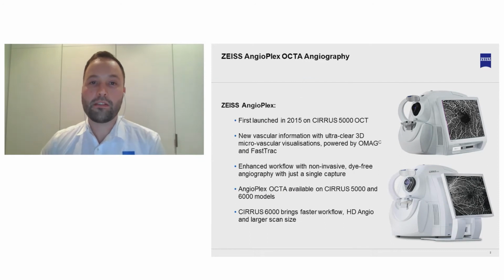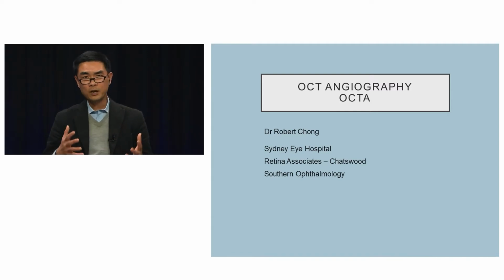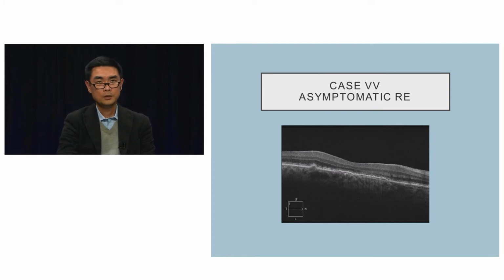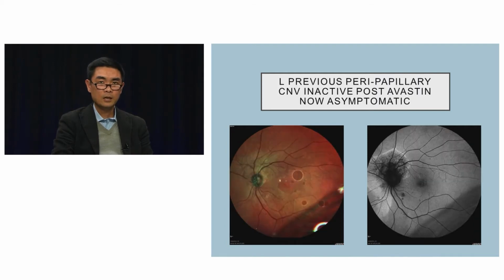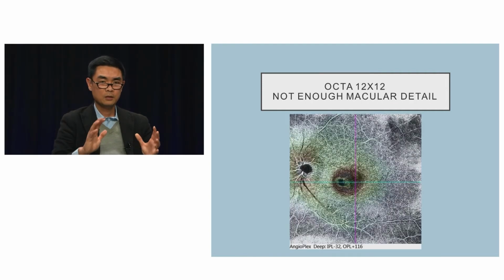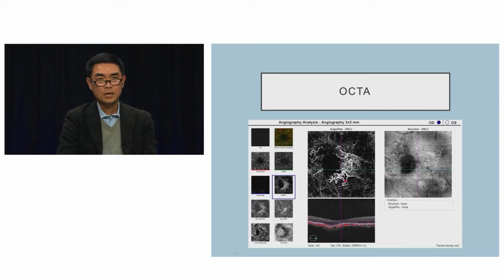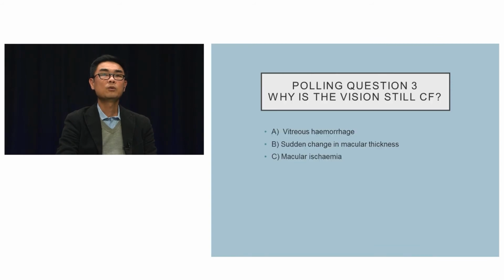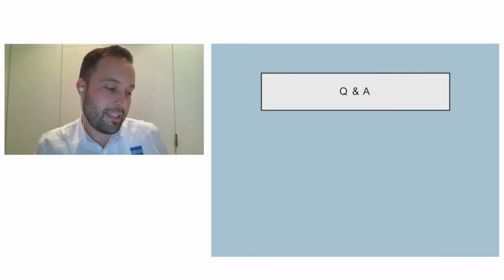Case studies and Practical Tips on OCT Angiography – Dr. Robert Chong